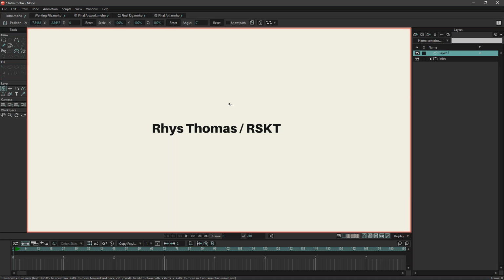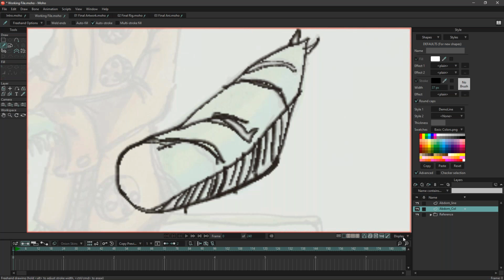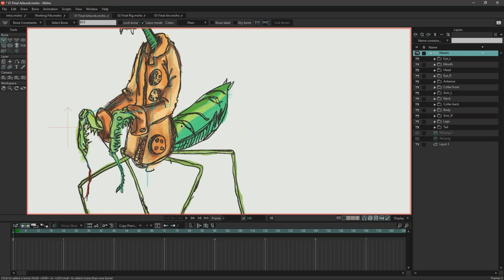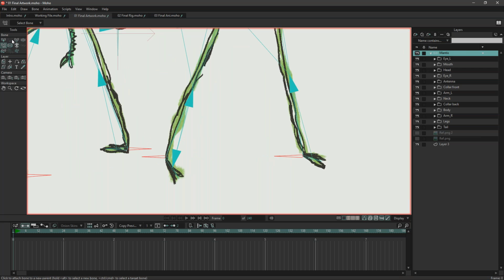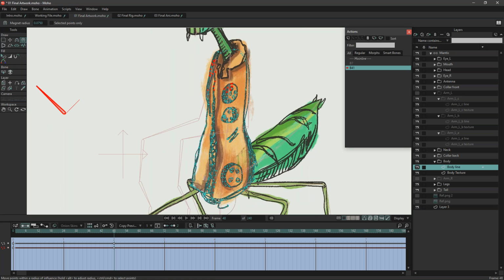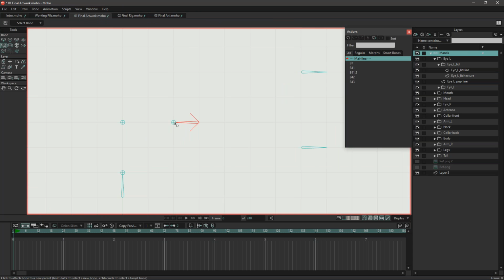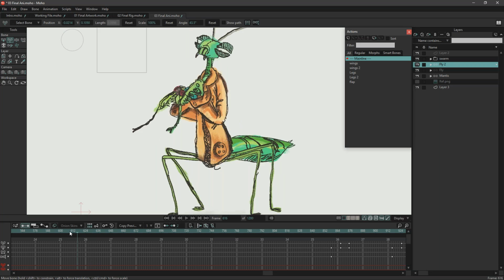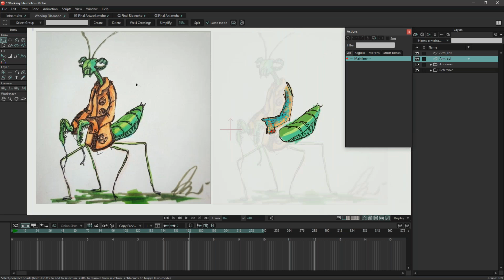Webinar – "Animating my sketches with Moho" presented by Rhys Thomas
01:40 Webinar starts.

Watch this webinar recording with the freelance artist Rhys Thomas. In this webinar, Rhys will demonstrate how Moho's vector drawing tools, boiling line and rigging capabilities, helped him to animate one of his sketches. Following his demonstration, there will be a Q&A session.

Rhys Thomas is a freelance artist from the Sunshine Coast in Queensland Australia, with a keen interest in digital illustration, animation, and music production.

Get the free course "Learning Moho from Beginner to Expert", created by Chad Troftgruben!